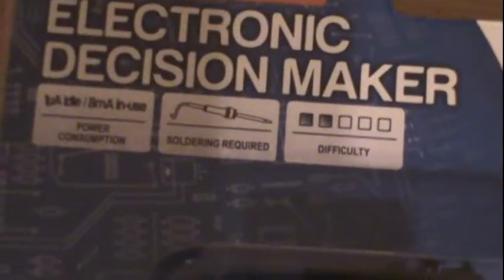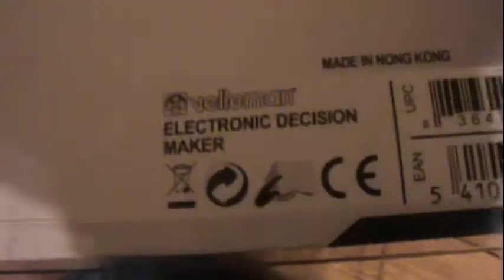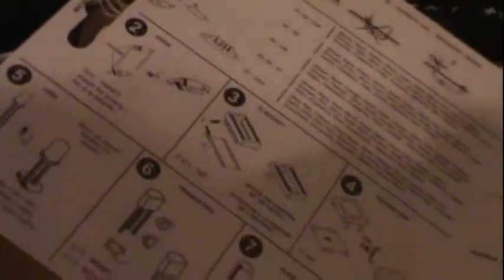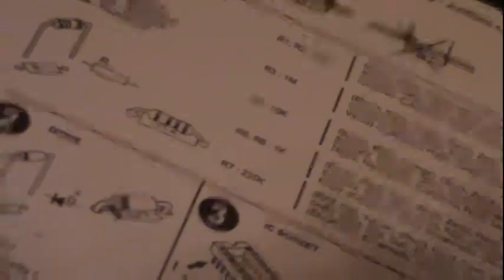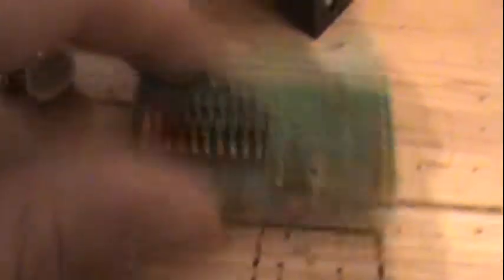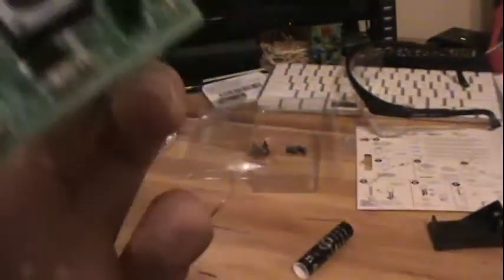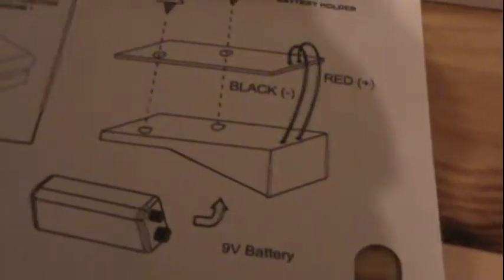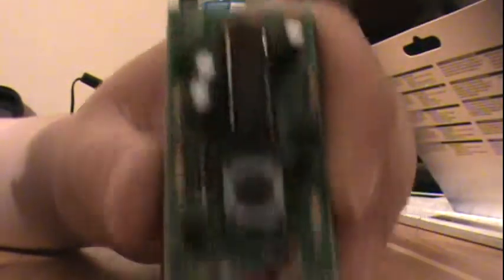Daniel Solders Ep.4: Velleman MK135 Decision Maker Soldering Kit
Welcome to Episode 4 of Daniel Solders, a new mini series ONLY on DVaEtc. In this episode, Daniel assembles the Velleman MK135 Decision Maker Unit.
Link to Buy (Amzn)